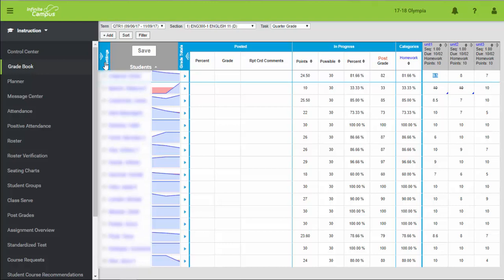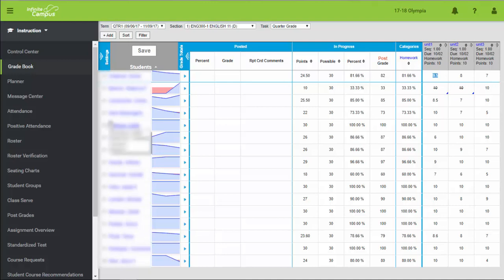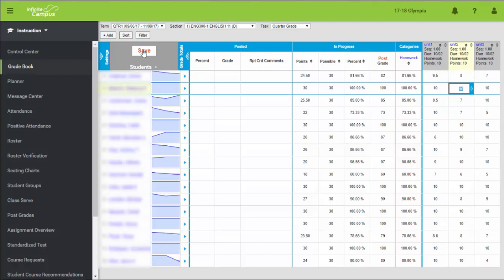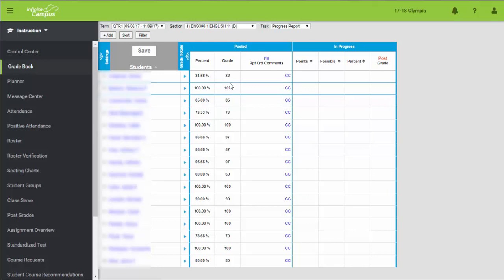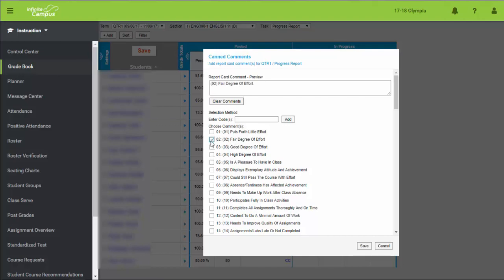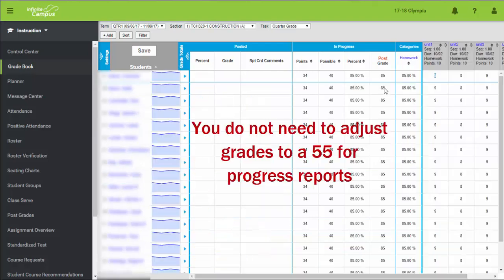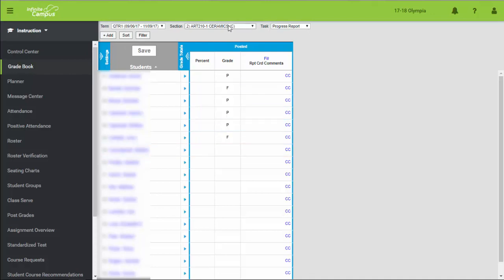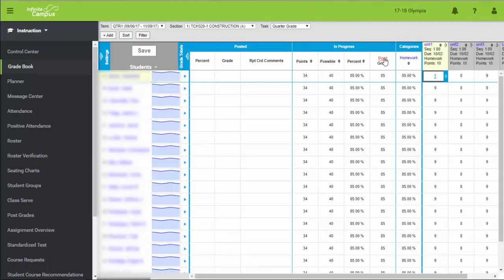Posting Progress Reports